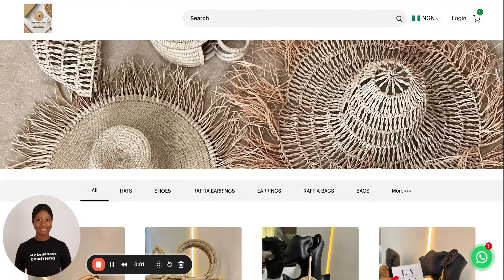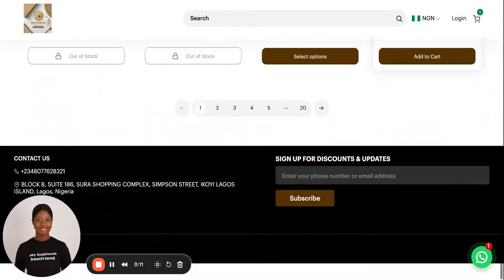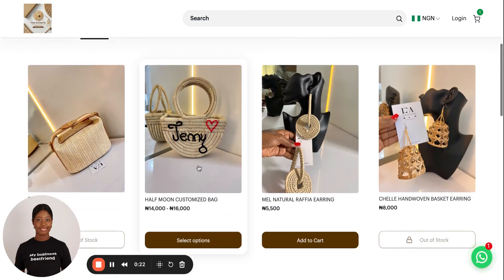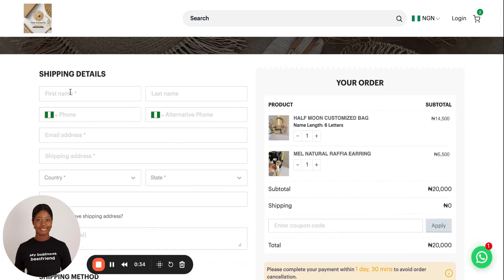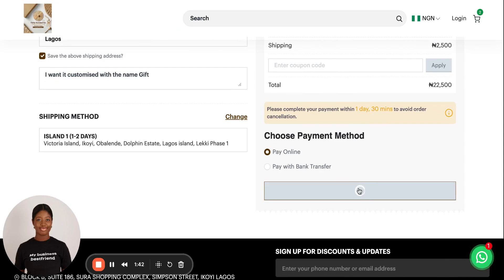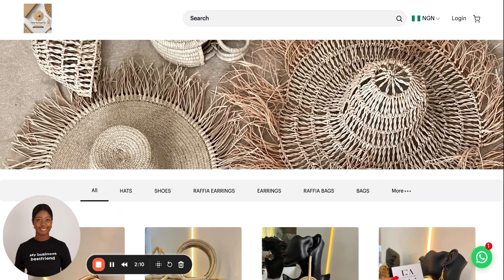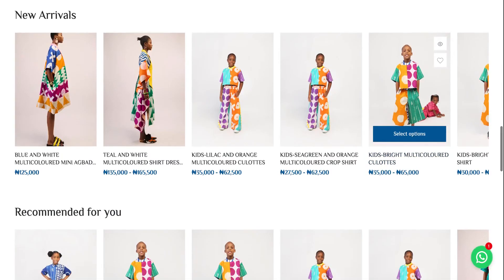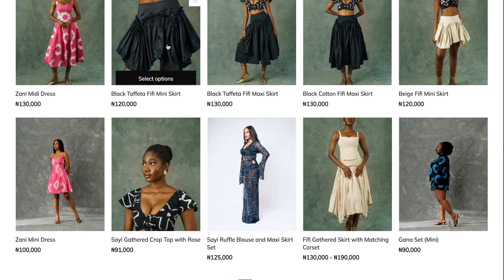Website Preview (What Does A Bumpa Website Look Like?)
This is what your website will look like when you've completed onboarding and customised your website.